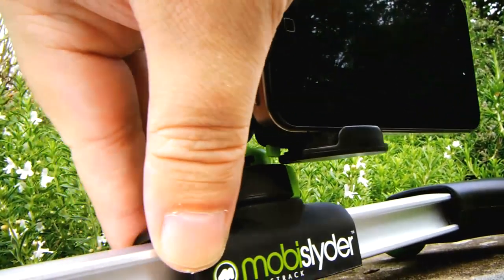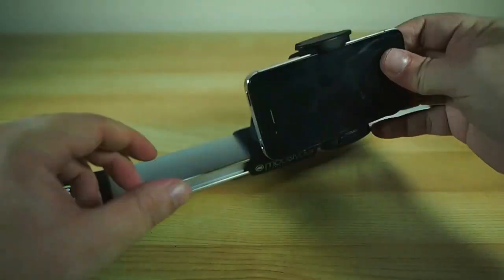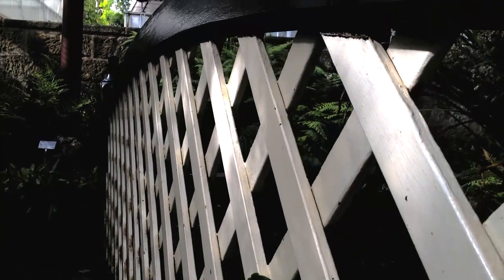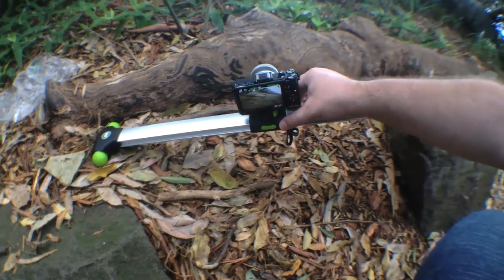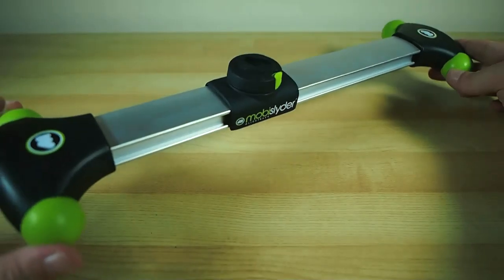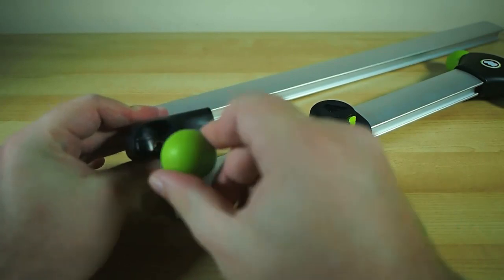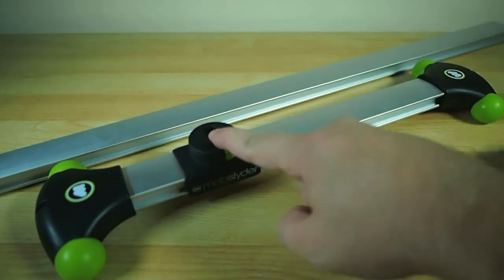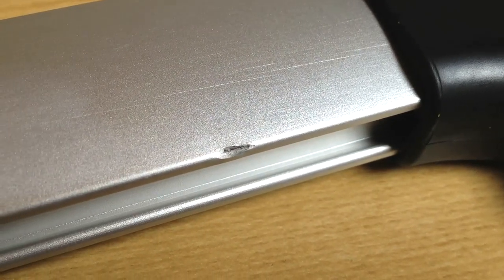Glidetrack 'MobiSlyder' - Does it Suck?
Mobislyder from Glidetrack is a compact ultraportable camera slider designed to allow you to create smooth  cinematic camera moves using your portable video device. It's claimed to be the world's first portable camera slider designed for iPhones, Android smart phones & compact cameras - But does it suck?

"The mobislyder, developed by the world's No. 1 camera slider company, Glidetrack, is perfect for special occasions such as weddings, concerts, holidays and sports events. It's also great for eBay sellers, Amazon product videos, bloggers and social journalism - in fact anyone wanting to shoot high quality video without breaking the bank. Turn your camera into a pro-style rig and put your video in motion! "
"Designed from the ground up to be THE perfect slider for mobile devices such as iPhones, Smart Phones, compact cameras and smaller dslr's, the mobislyder opens up a whole world of creative shots for users of these devices wishing to shoot better video."